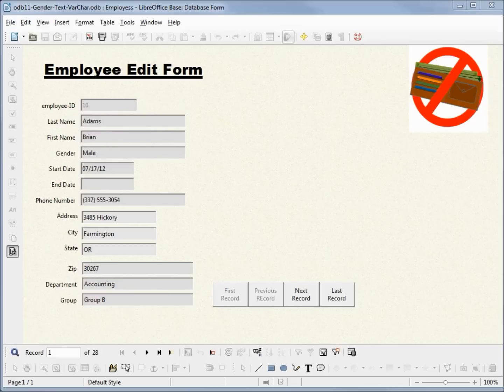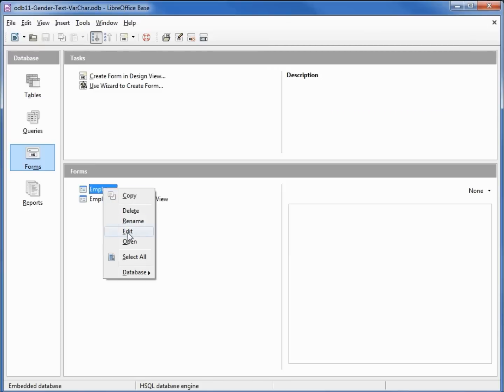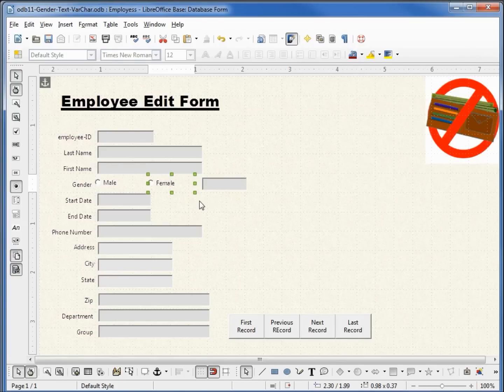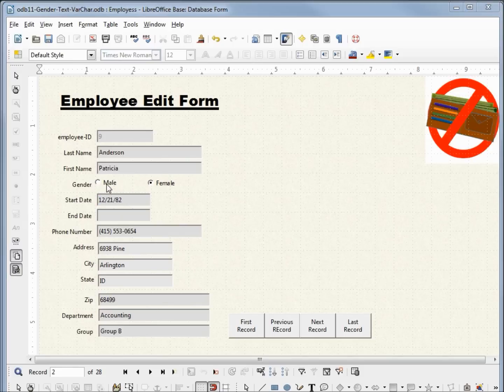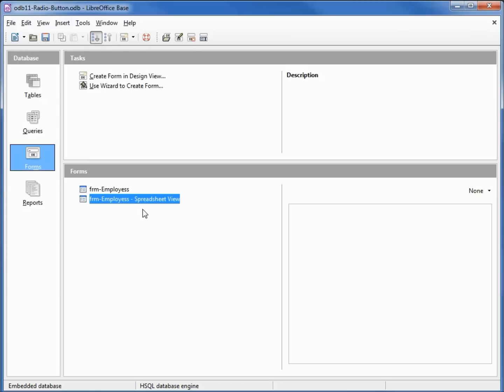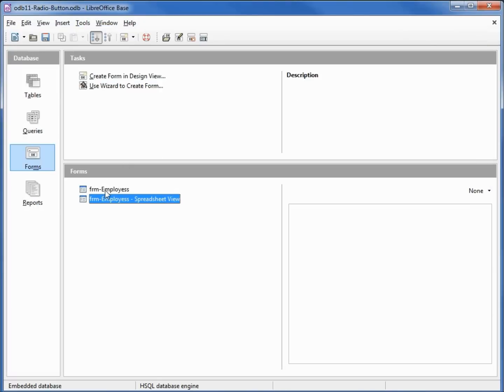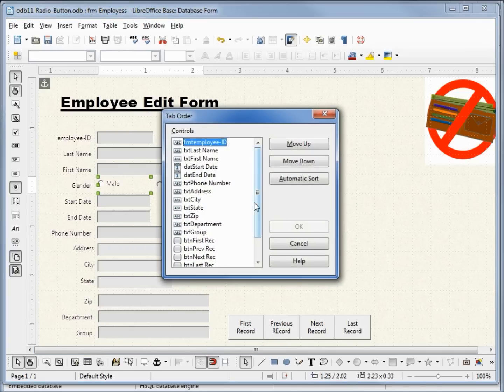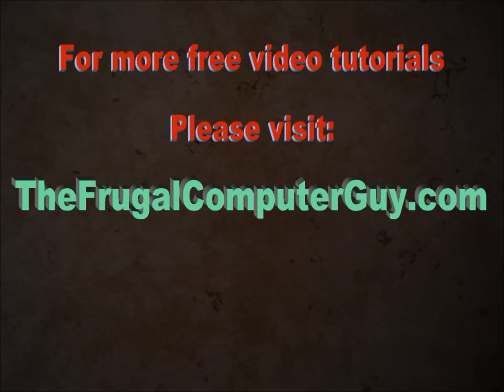LibreOffice Base (11) Radio Buttons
Add a radio button to replace the Gender Textbox on an updated version of odb10, then we take the original odb10 output change the Gender field type from Fixed Character to VarChar, then we need to update the data in that field, then we can add the radio buttons and check out the data source.